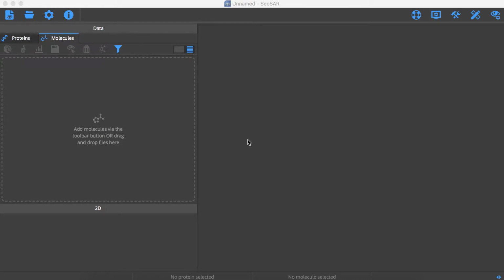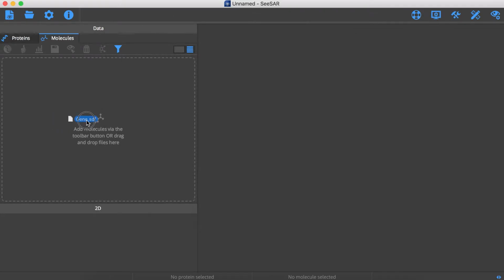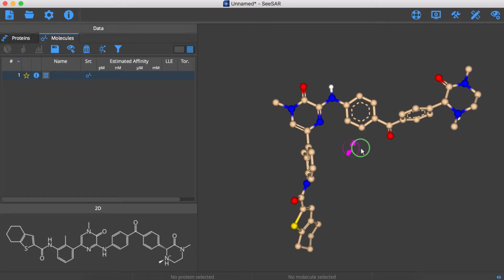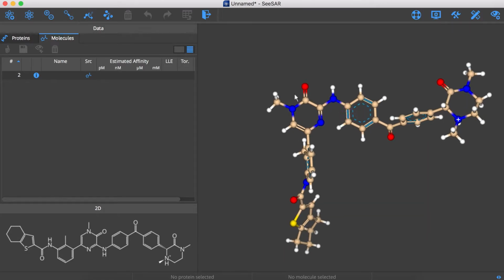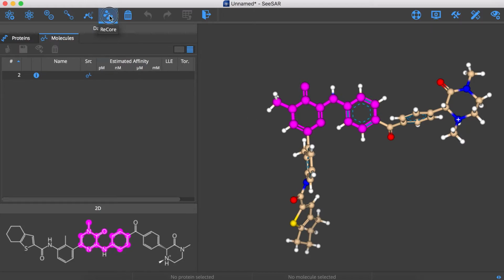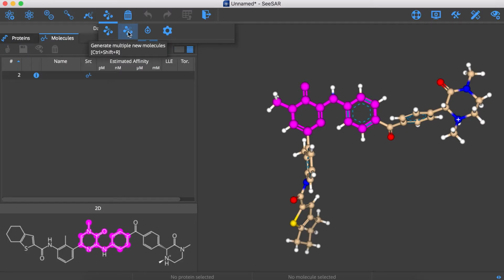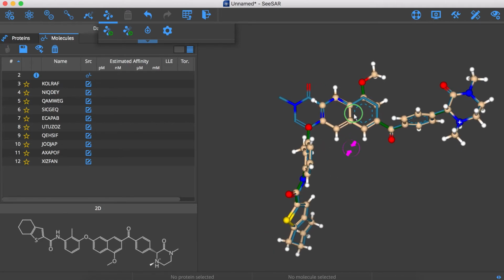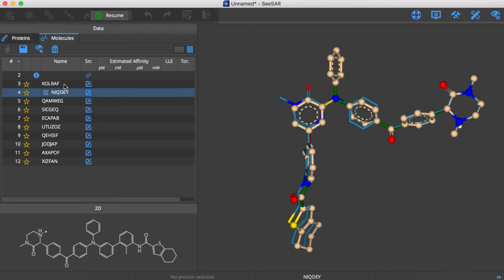Rescaffolding in SeeSAR with ReCore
How to use the amazing ReCore rescaffolding machinery in SeeSAR. Protein clash filtering, pharmacophore etc - all this to be added soon.